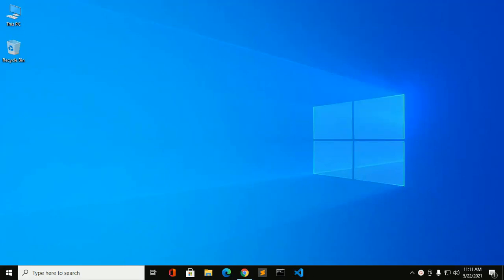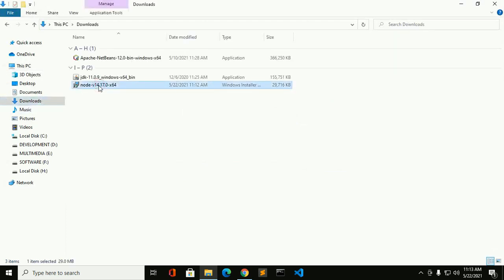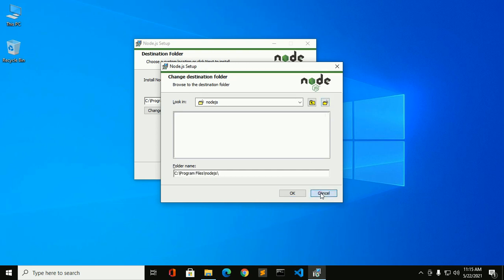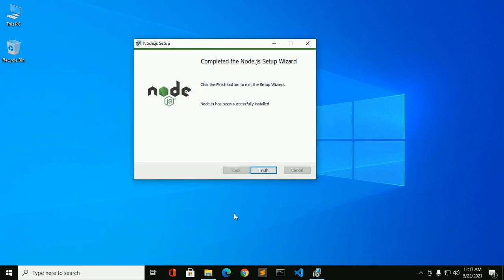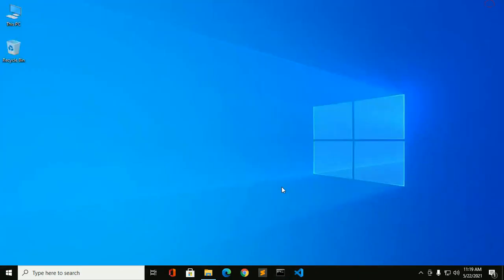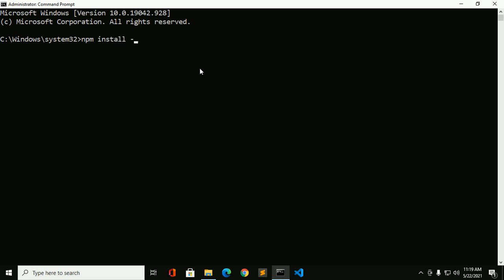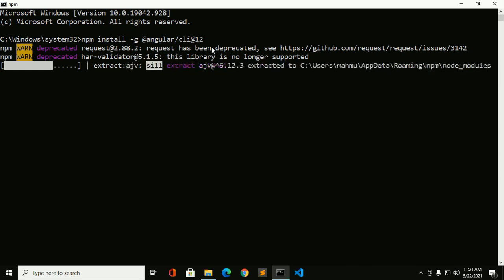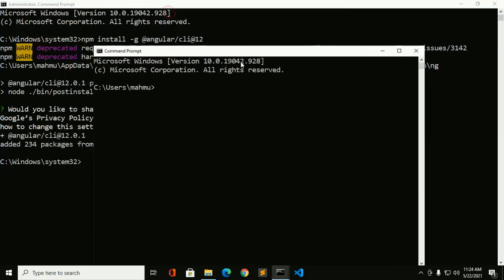How to install Angular CLI 12 in Windows 10 | node | npm | npm i -g @angular/cli@12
In this tutorial you will learn how to install Angular CLI 12 stable version in Windows 10 {Step-By-Step Guide}.